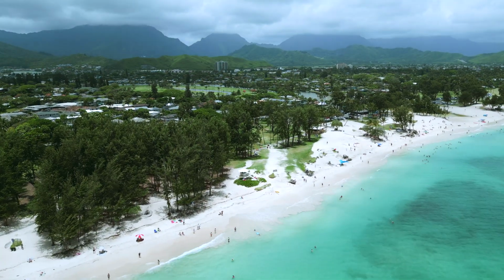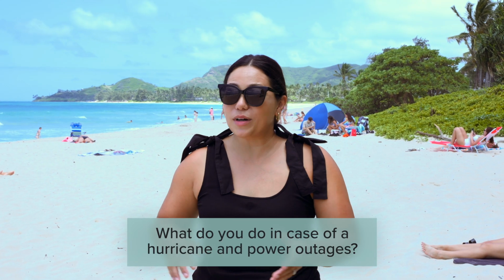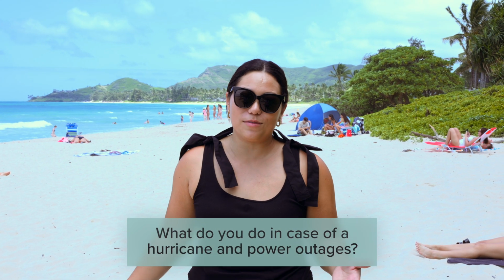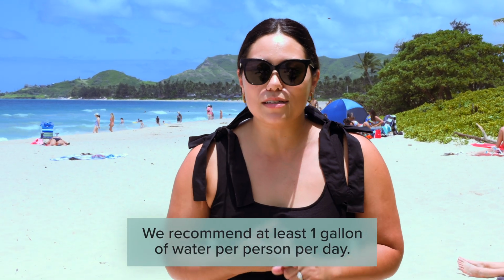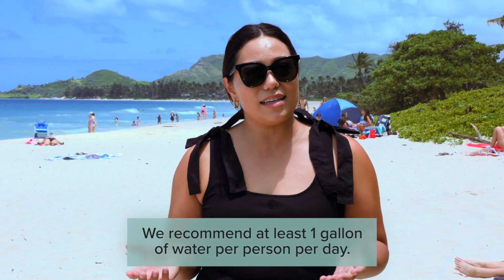Disaster Readiness: Protecting Your Home in Hawai'i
As incredible as our little rock is, we do need to be aware of potential extreme weather - it isn't paradise all the time! Today I'll walk you through everything you need to know about disaster preparedness in Hawai'i. Living in O'ahu means being surrounded by the beautiful ocean, but also facing unique challenges during stormy seasons. This essential guide covers how to be ready for hurricanes, power outages, and other emergencies in a tropical island setting.

With the ocean temperatures rising and predictions for a turbulent hurricane season, being prepared has never been more critical. From stocking up on necessities to having a reliable communication plan, ensure your safety and peace of mind with these practical tips. Remember, it's all about smart planning, not extreme prepping!

📅Schedule a Zoom call with me so we can meet "in-person"

00:00 Introduction
00:43 Awareness
01:46 Stocking Up
02:59 Power
04:23 Hygiene / Medicine
05:10 Closing